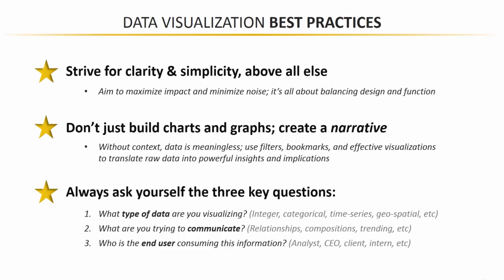6.24 Power BI Data Visualization Best Practices | Visualizing Data Reports | Learn Power BI 2022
6. Visualizing Data with Power Bi Reports
6.24 Power BI Data Visualization Best Practices